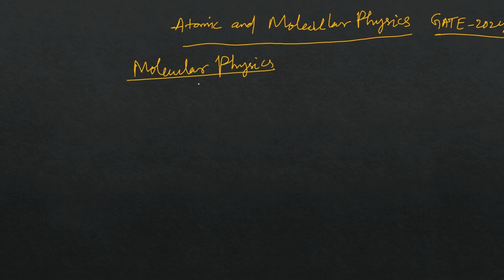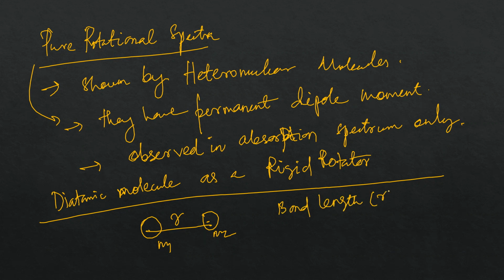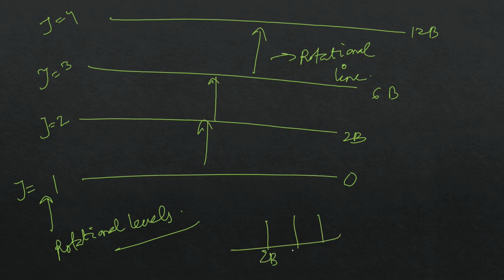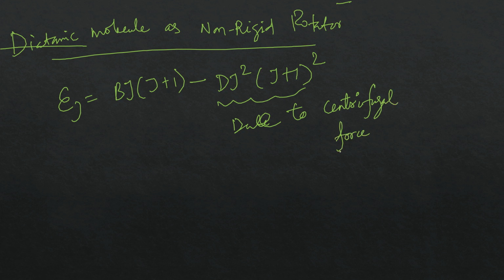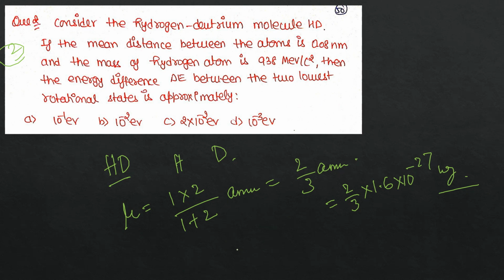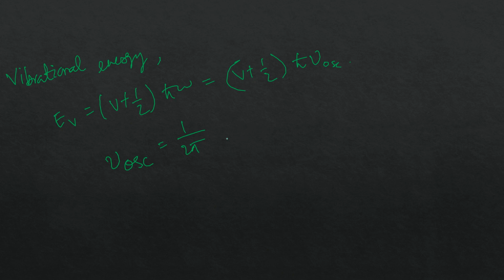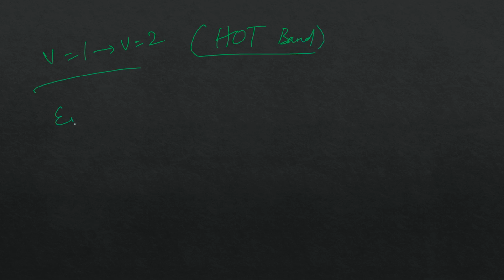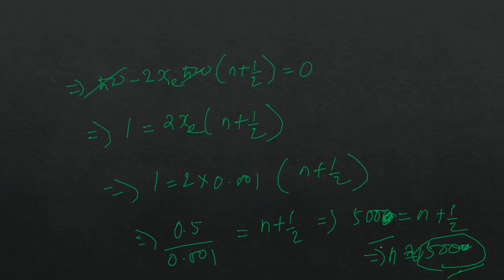Molecular Physics for GATE 2024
This is a concept and numerical session on Molecular Physics.